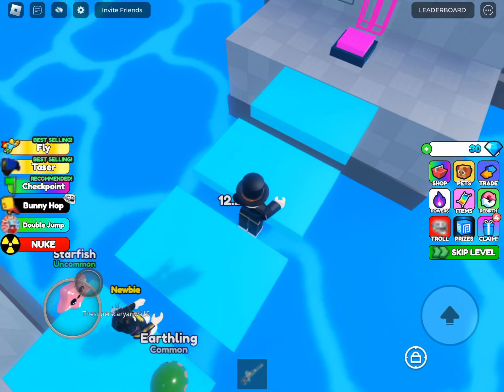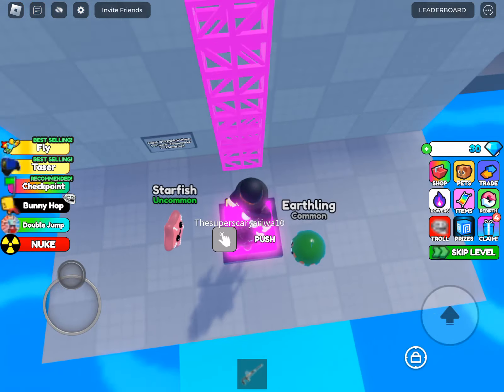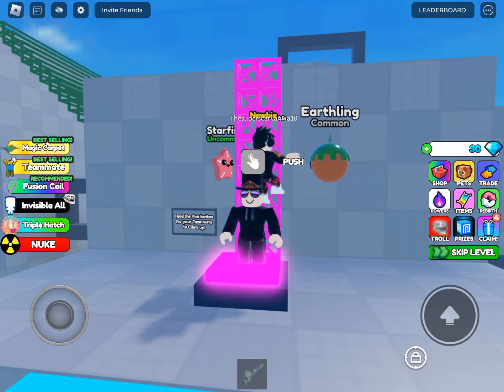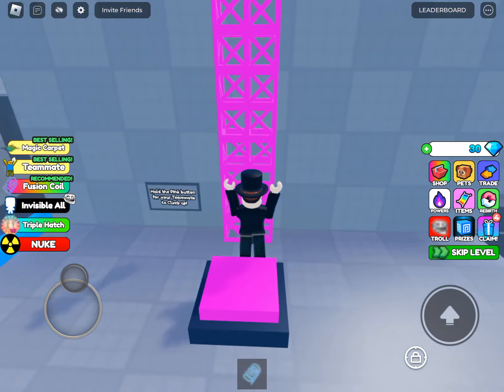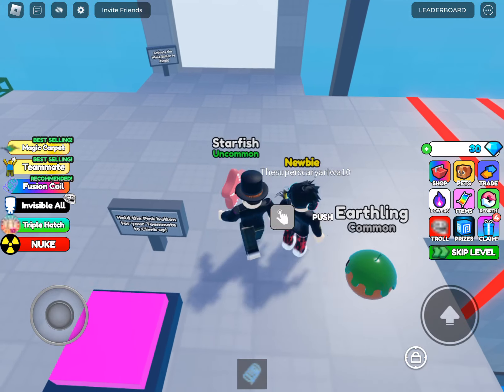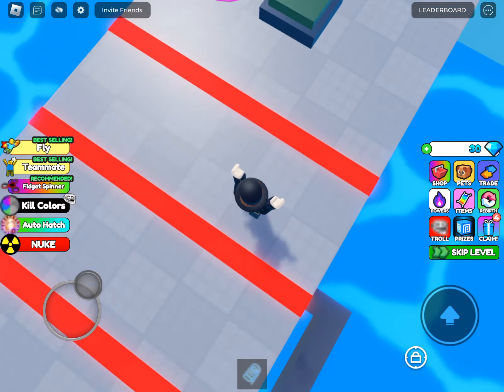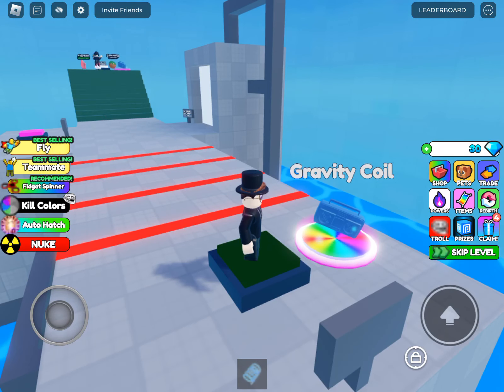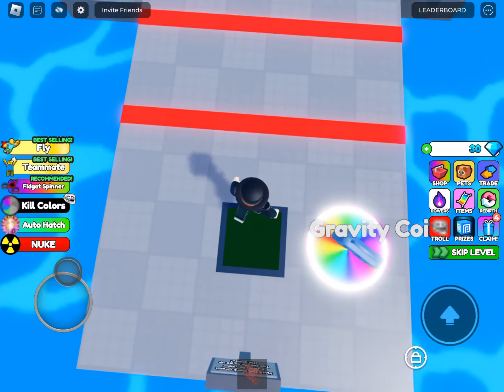Roblox Teamwork Puzzle Obby 2! #2